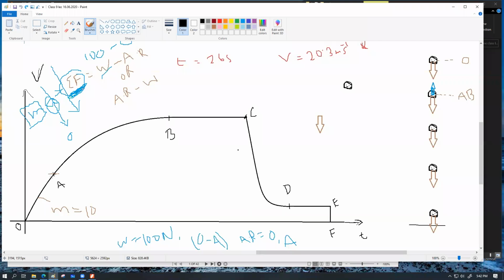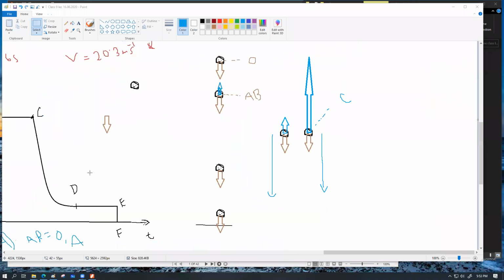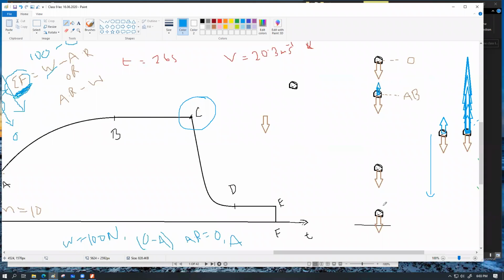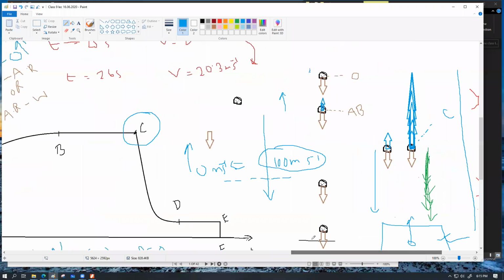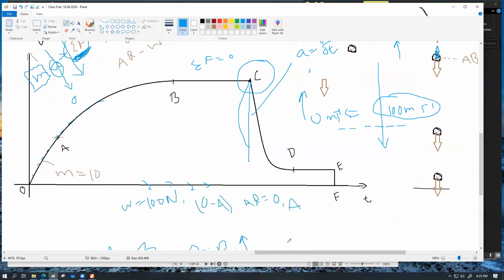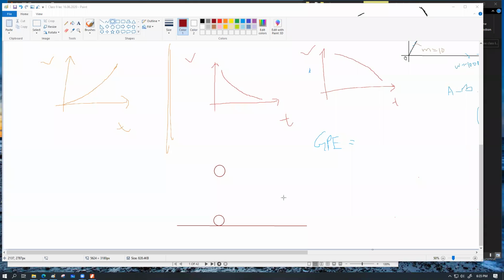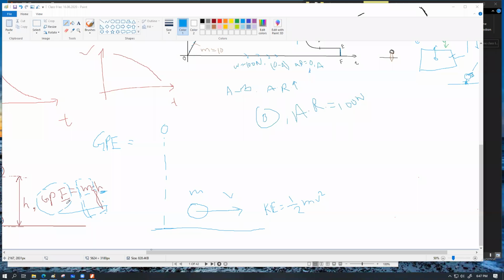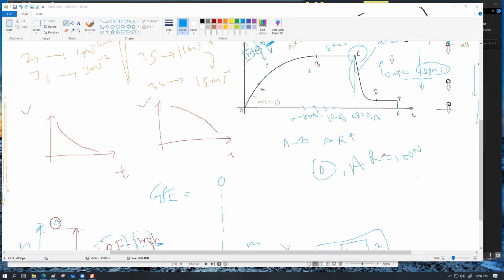CIE Class 9 lec 5 Parachutist continued